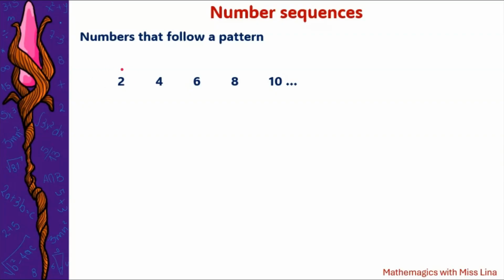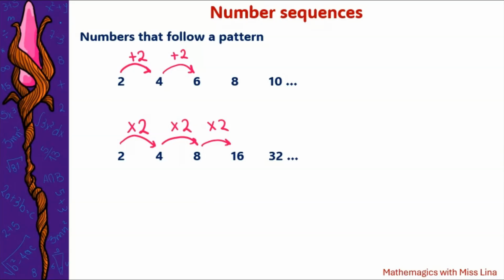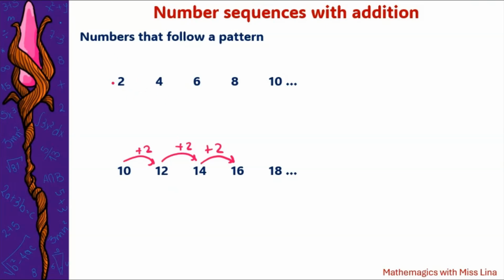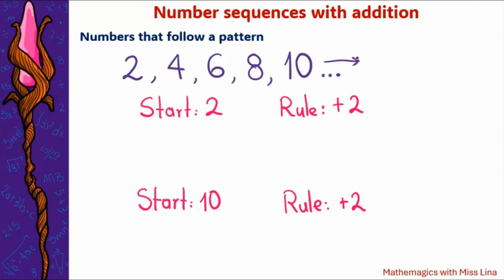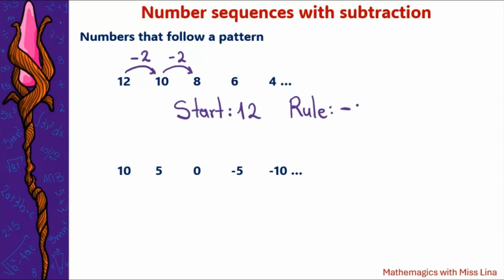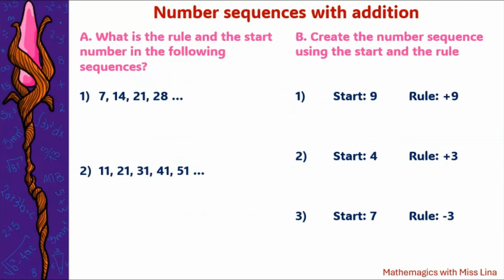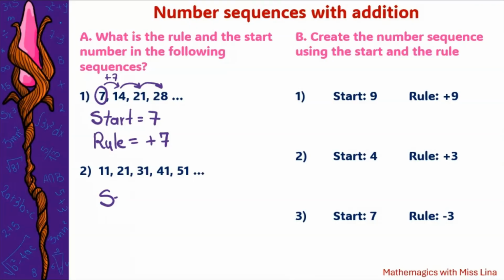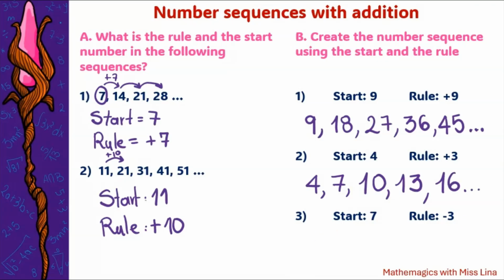Number sequences. What number comes next?. Primary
Learn how to identify the pattern in a sequence, and how to form a sequence when you know where it starts and what is the rule to follow. Easy and clear.

0:04 - What is a sequence
1:35 - Sequences with addition
2:45 - Get the sequence from the rule and start
3:35 - Sequences with subtraction
4:45 - Practice exercises

Content for primary level, tipically third, fourth and fifth grade.